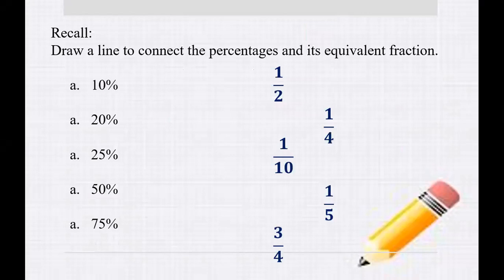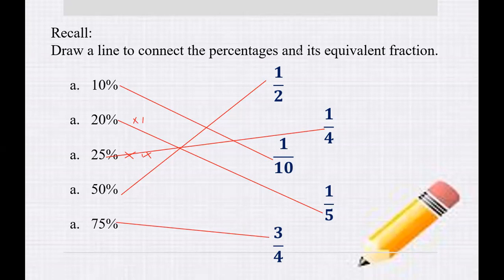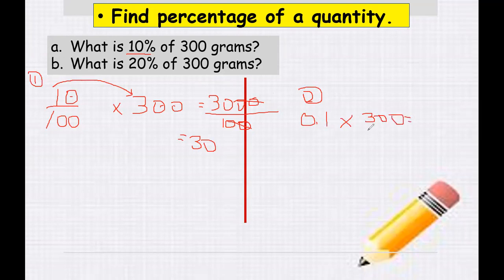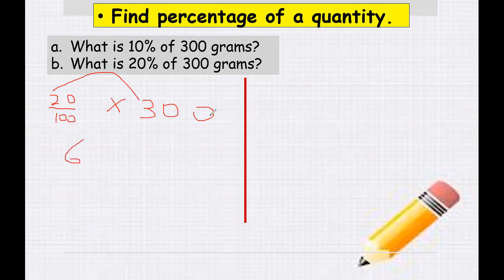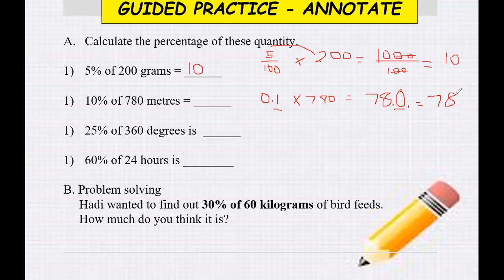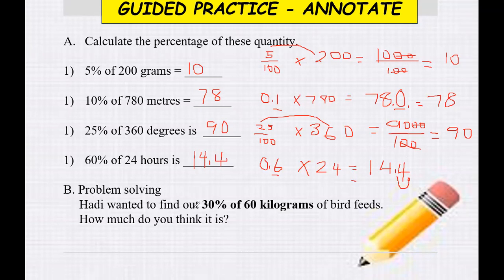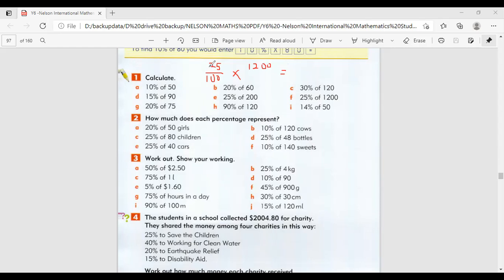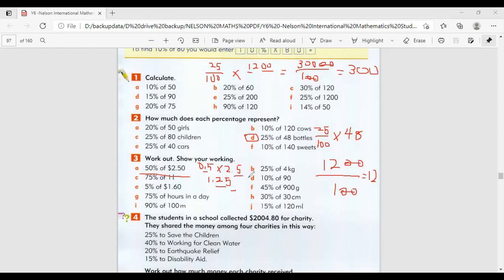PERCENTAGE OF A QUANTITY OR AMOUNT